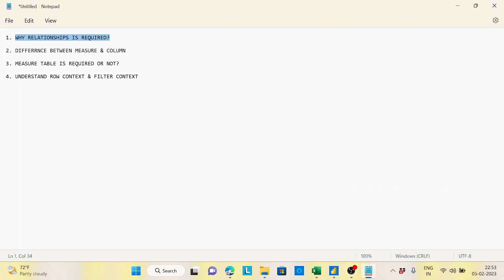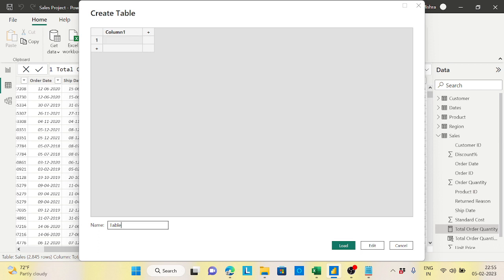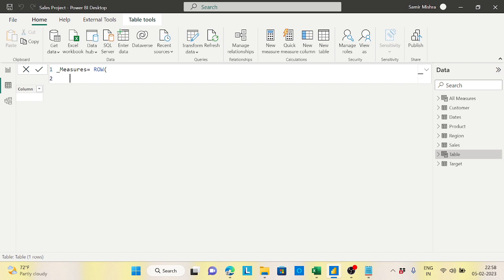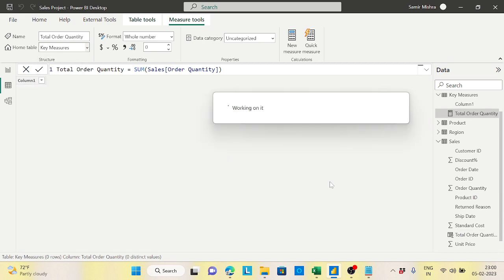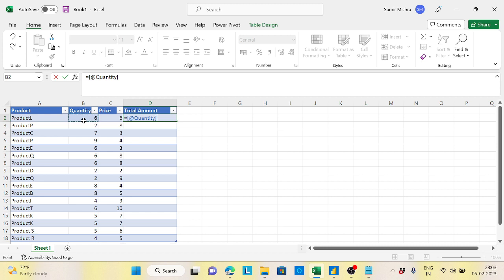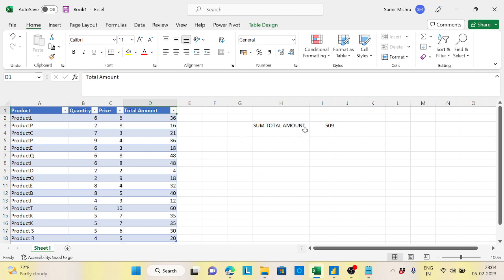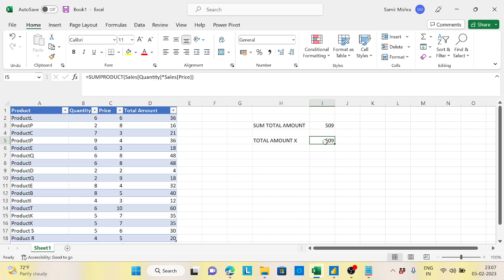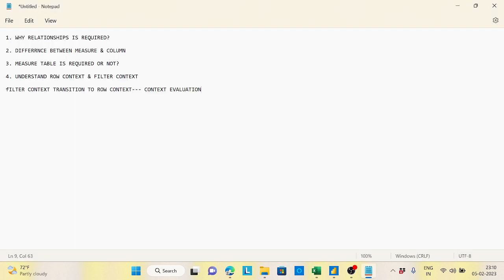Power BI Chapter 7